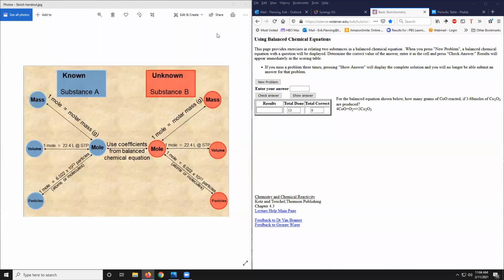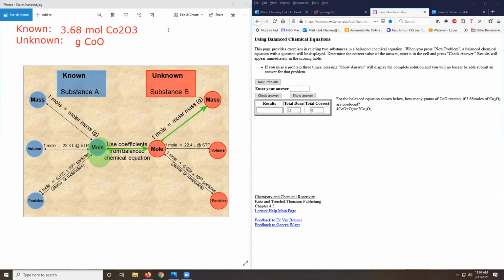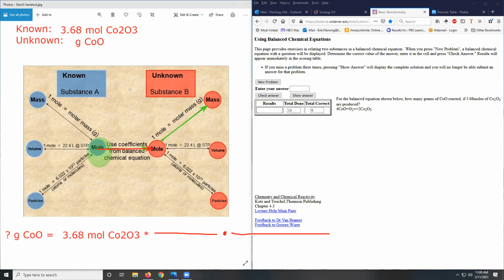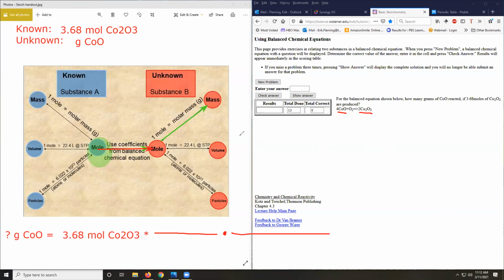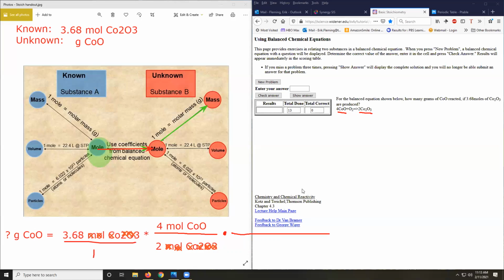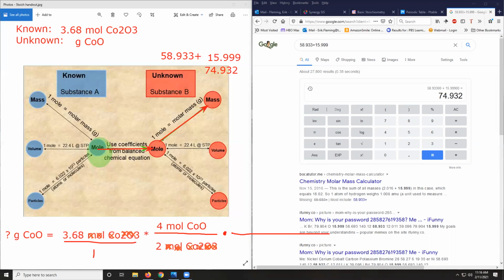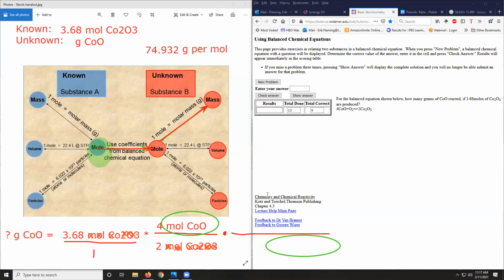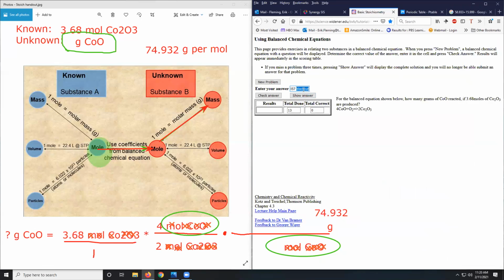Stoich example 1